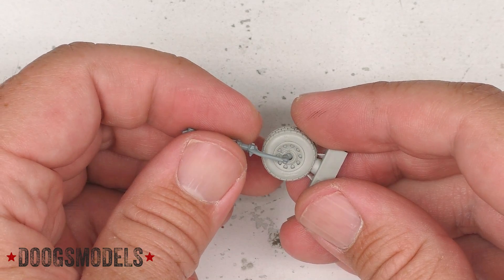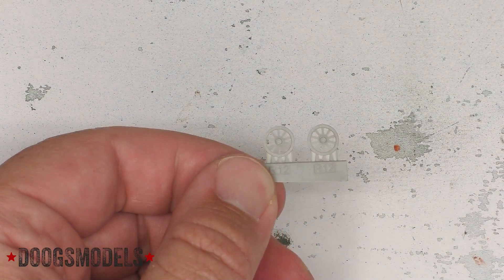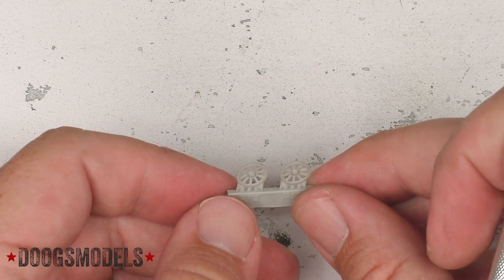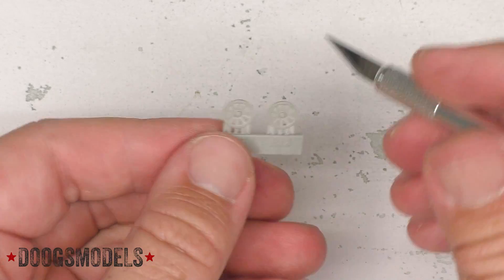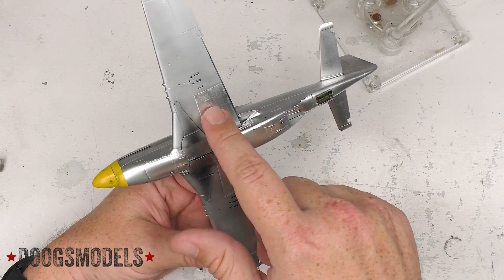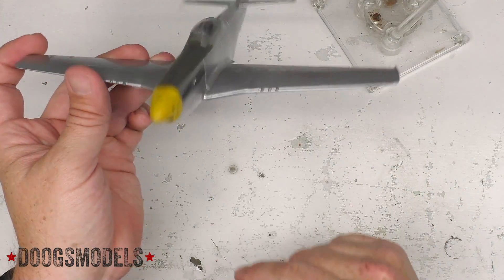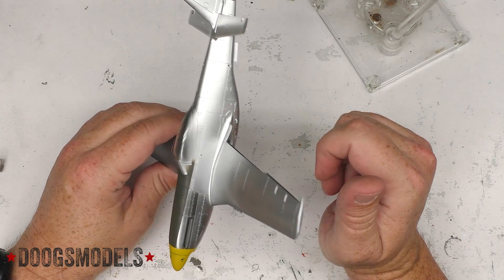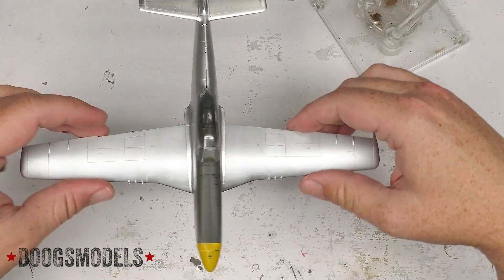Pony Bash 5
The Eduard P-51D-5 in main paint, plus a brief tour of the main landing gear.